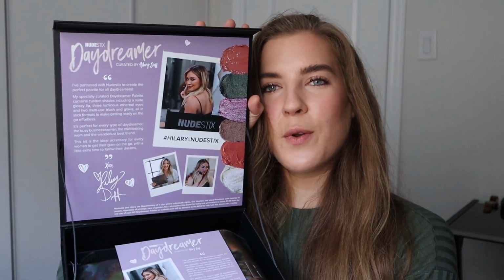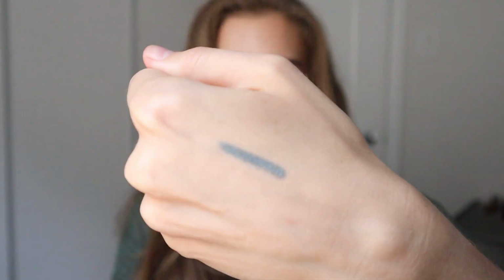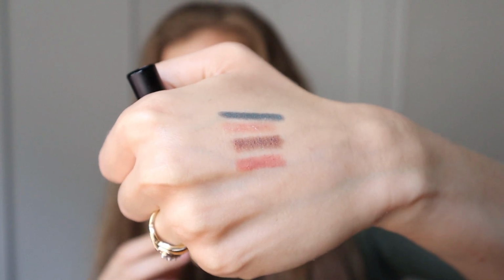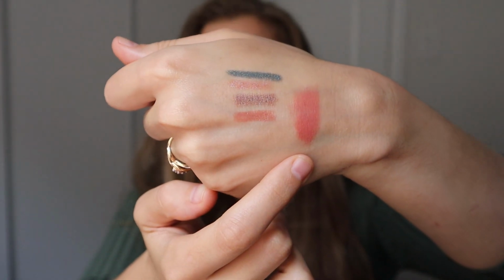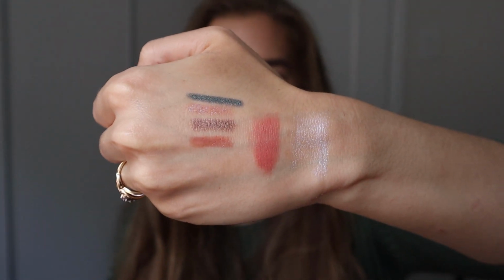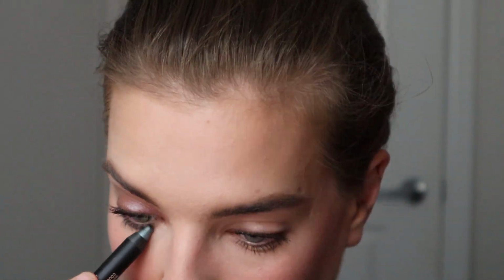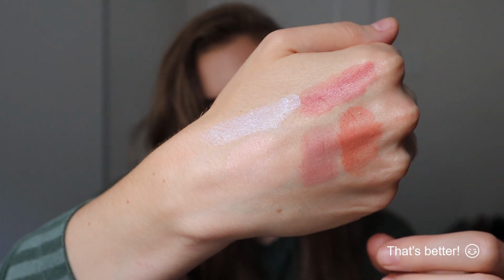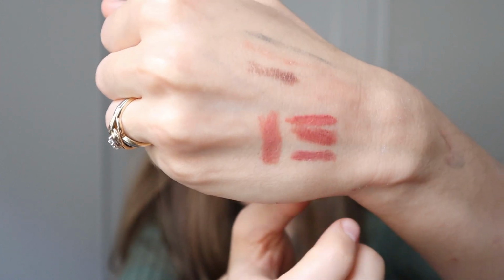Nudestix X Hilary Duff Daydreamer Palette Review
This palette to me is very unique for Nudestix and I think it is so wonderful that they went outside their comfort zone. I had fun playing around with the shades and look forward to being able to try different looks with these colours. Check out my Instagram page to see more photos from this collection!

Other Makeup Used:
• MAC TimeCheck Lotion
• MAC Face and Body
• MAC Select Cover Up
• MAC Studio Finish Concealer
• Nudestix Bondi Bae
• Nudestix Sunkissed

Hello All!
Kelsey here, thank you for checking out my channel! 😊
I decided to join this YouTube community because I'm passionate about makeup and love finding products that will fit into my 9 to 5 office job life. I see so many people putting out beautiful, colourful and extravagant makeup looks but I need looks I can wear to work. To me this doesn't mean 'boring' makeup - this means a chance to find ways to use colour in a more subtle way. I hope you decide to join me on my artistic journey of fitting in makeup to the average everyday woman's office life!